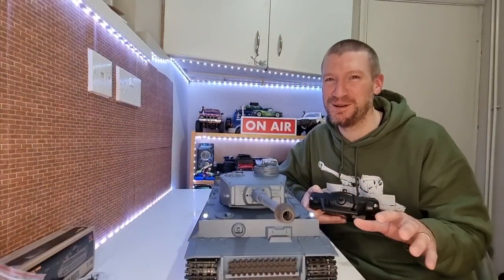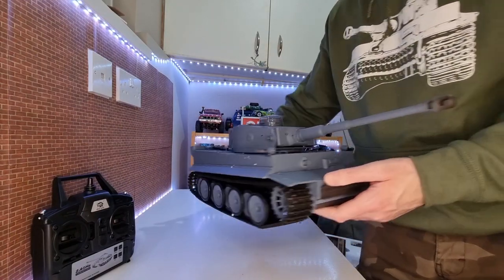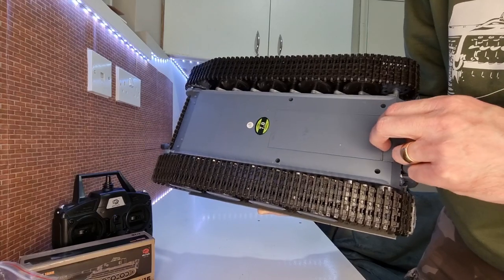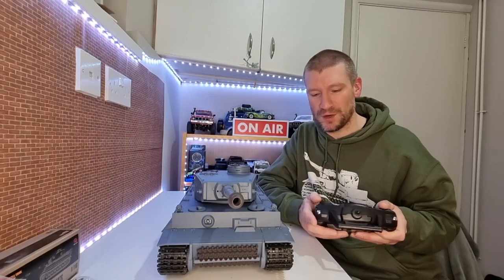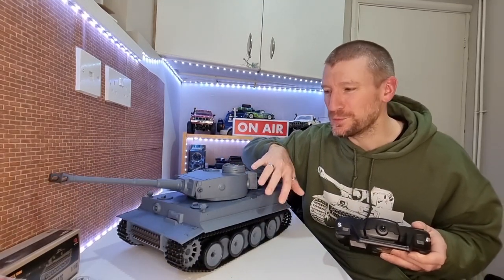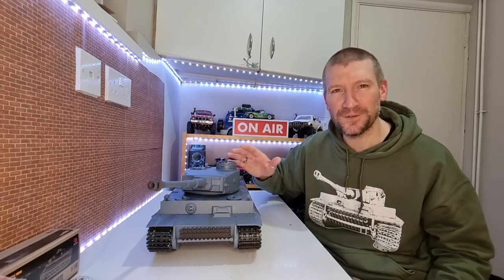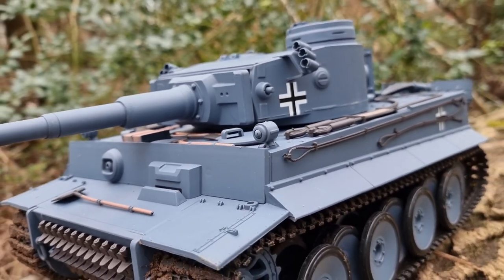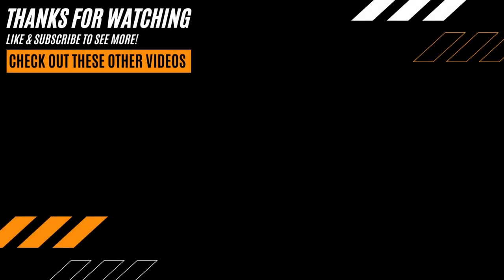I bought a TANK! - Heng Long 1/16 German Tiger 1 RC Tank Unboxing, Review & First Run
Super excited about this one, I bought my first RC Tank, a Heng Long German Tiger 1 tank in 1/16 scale. Let's take a look at what it's like.

[Specification]
Body - Tiger 1
Chassis - Heng Long 1/16
Remote Control System - Heng Long 2.4Ghz Proportional
Battery - Heng Long 1800mah Li-ion Battery Pack

My videos are the adventures of rc cars off road, rc cars drifting, racing and bashing and rc trucks in the mud, on rocks, in the sand and water!
If you like speed racing, drifting, bashing, off road jumping, you`ll enjoy the reviews and test drives of rc cars 4x4: buggy, truggy, monster trucks, short courses by Traxxas, Arrma, FTX and others.